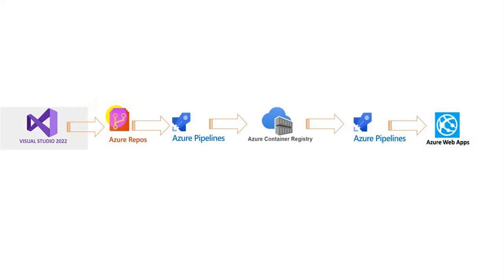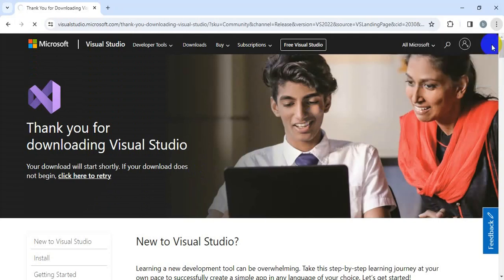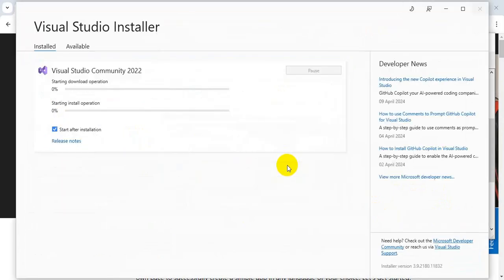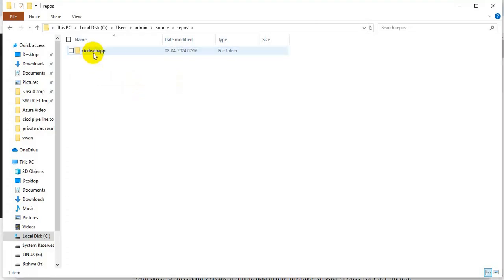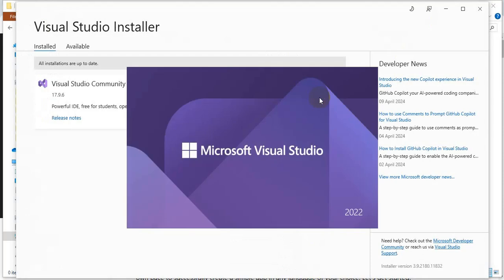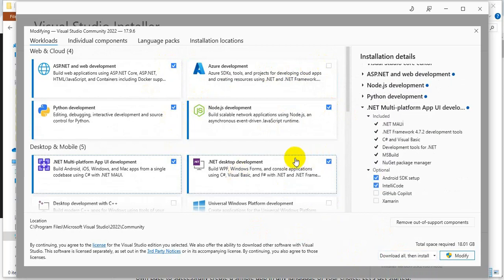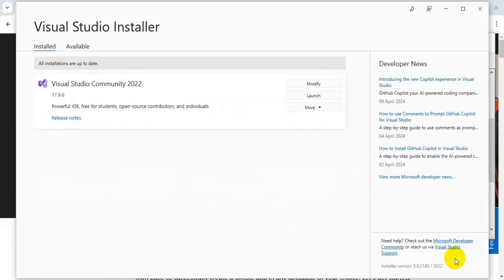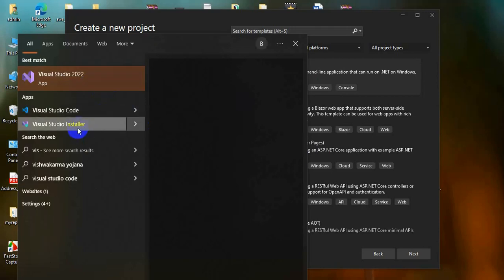Continuous Integration & Deployment on Azure: The Complete Guide | Part1 Visual Studio Setup